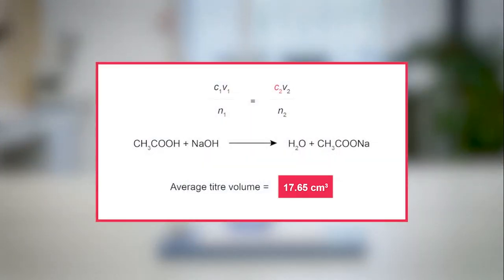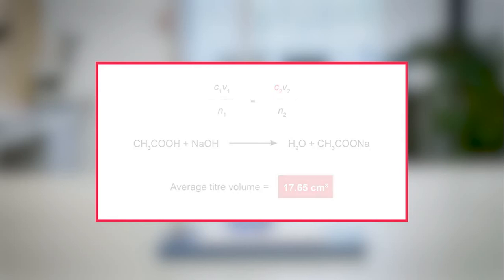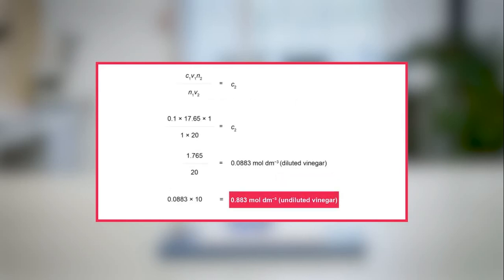A level lab: An acid base volumetric titration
Энэхүү видеог үзээд багшаасаа "lab worksheet" аваад ажиллаарай.